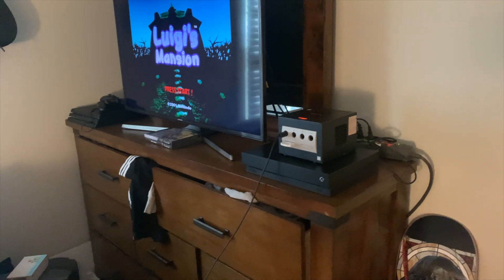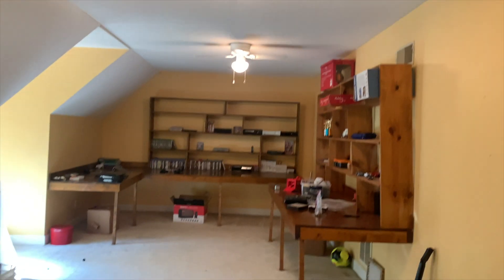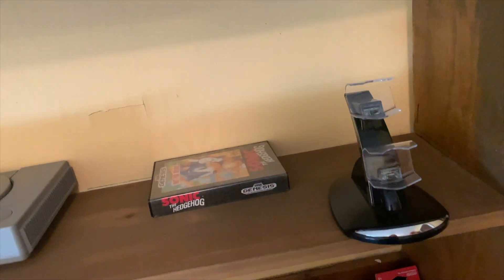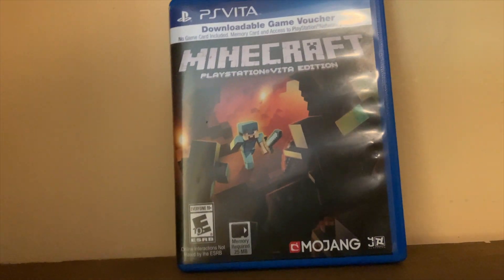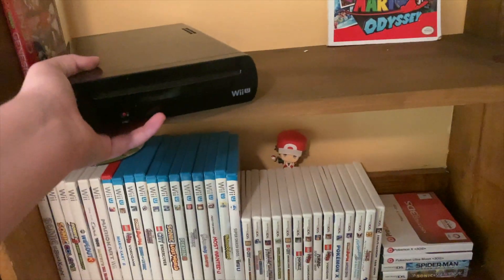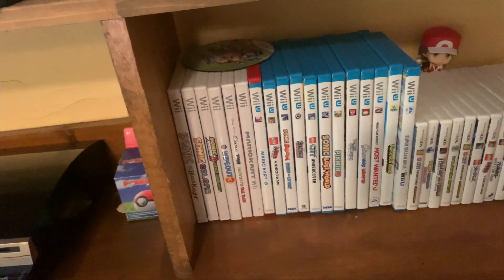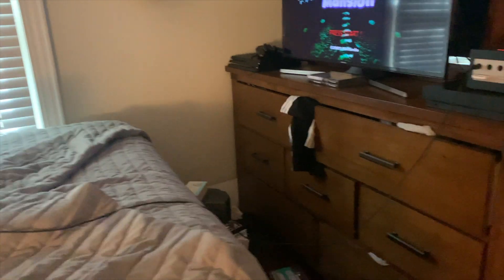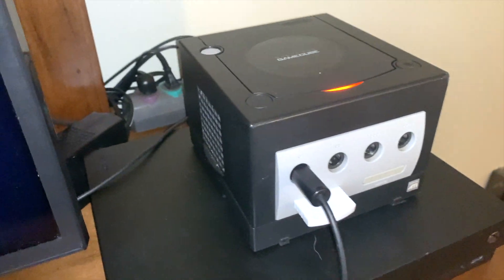GAME SETUP 2020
Yeah kinda poggers